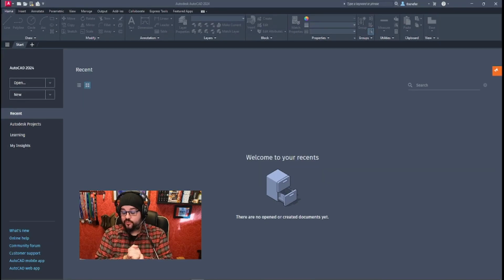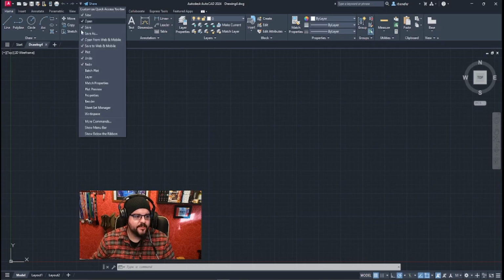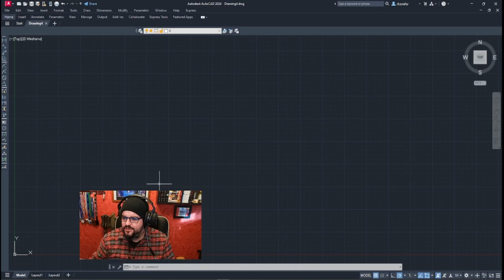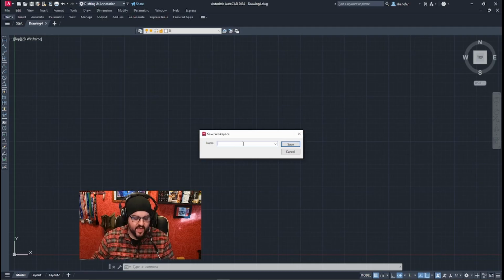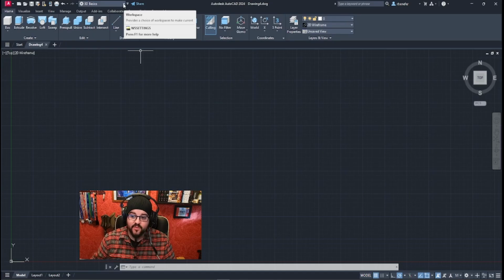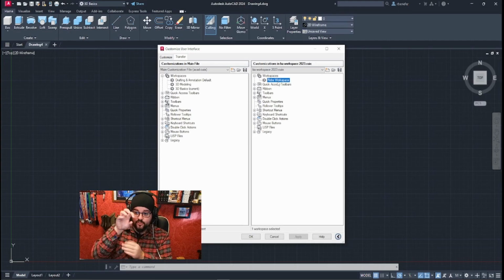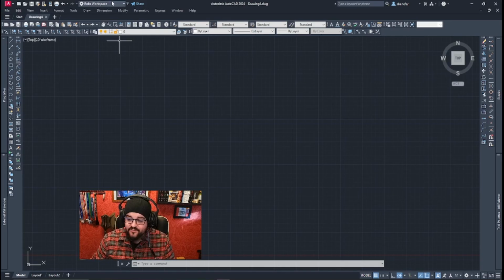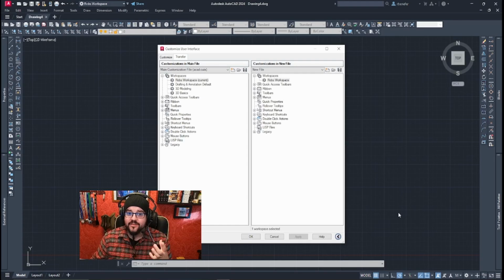How to get auto cad classic and/or classic toolbars to Autocad and Autocad MEP and Architecture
How to get auto cad classic and classic toolbars to Autocad and Autocad MEP and Architecture